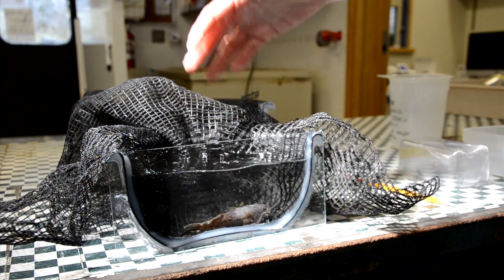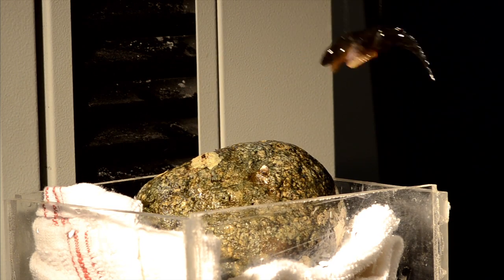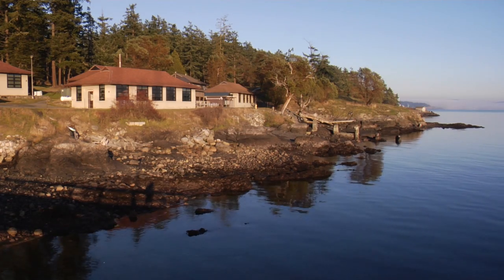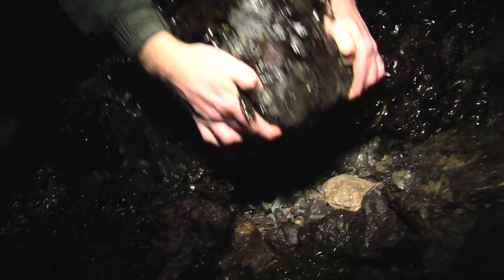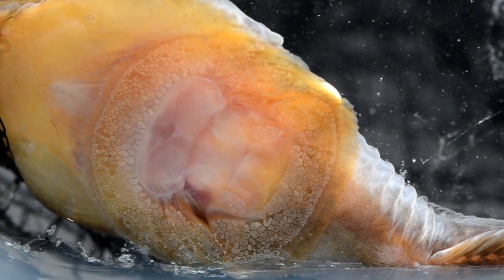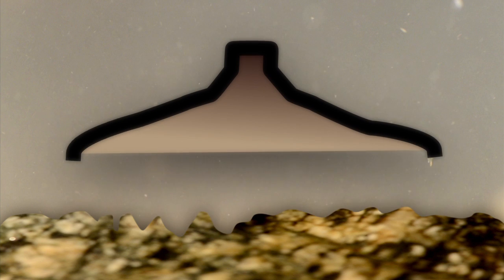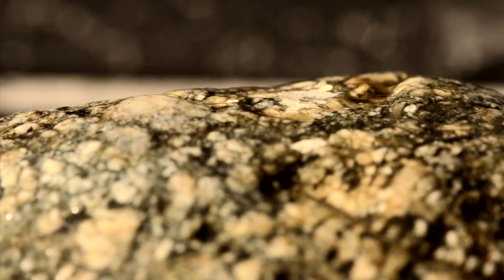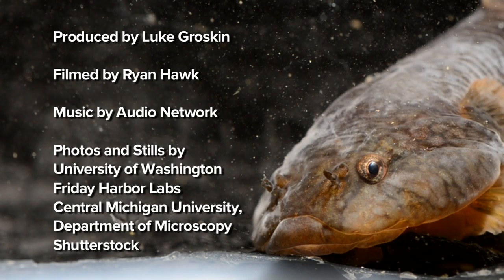This Fish Sucks: The Northern Clingfish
The aptly named Northern clingfish uses its fins to suck onto the roughest and slimiest of marine surfaces. Where manmade suction cups consistently fail, the clingfish achieves suctorial glory. Dr. Adam Summers of the University of Washington's Friday Harbor Labs, details how this bottom dweller takes the art of suction to new heights.
Produced by Luke Groskin. Filmed by Ryan Hawk. Music by Audio Network. Additional stills and footage by University of Washington, Friday Harbor Labs, Central Michigan Department of Microscopy, Shutterstock.